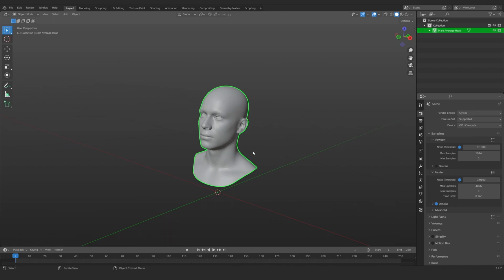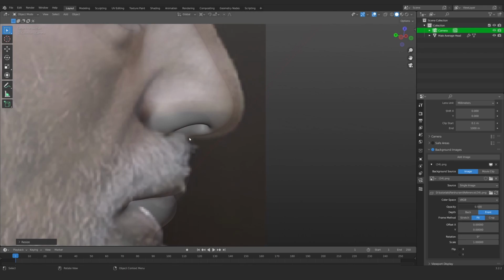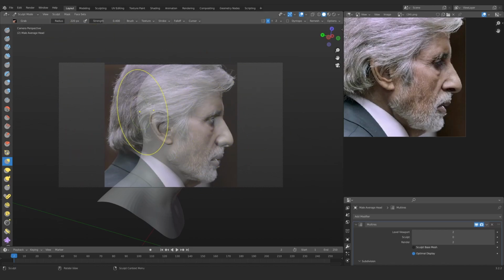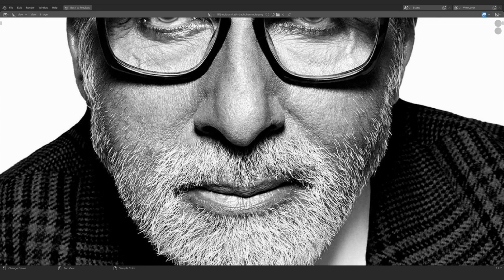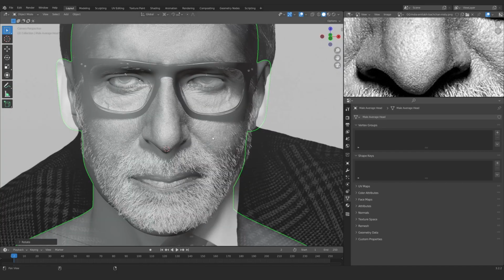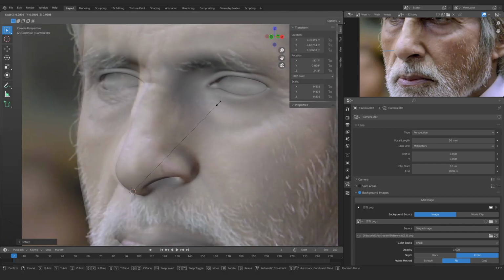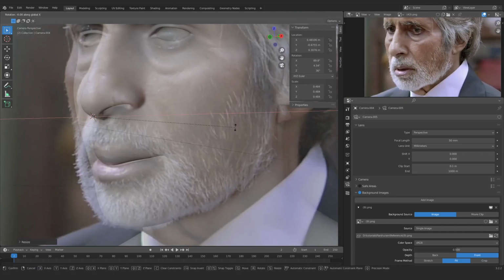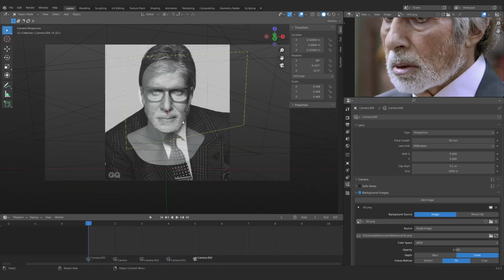Likeness Portrait Creation in Blender Part - 1 (Setting Up Cameras for Likeness)